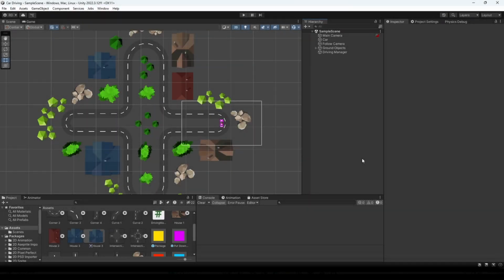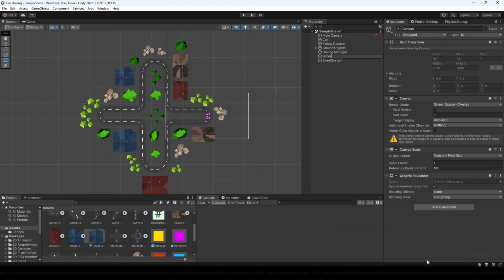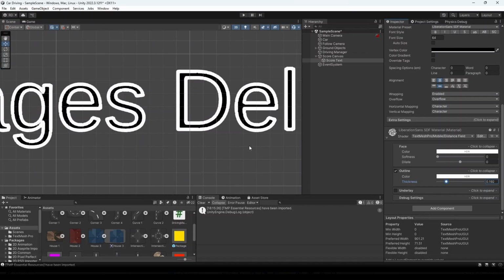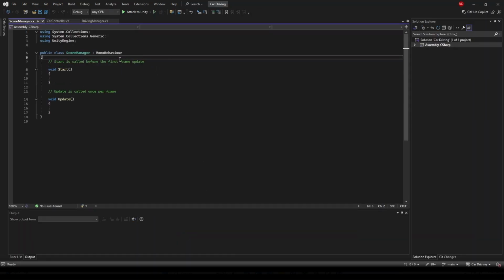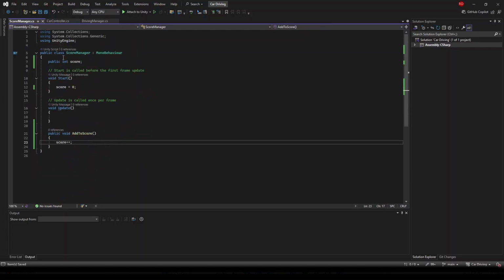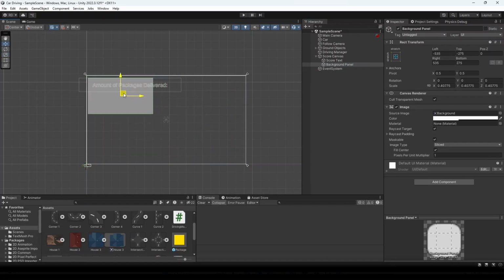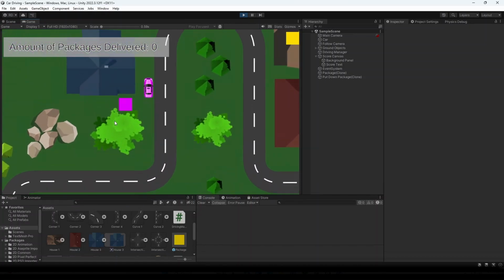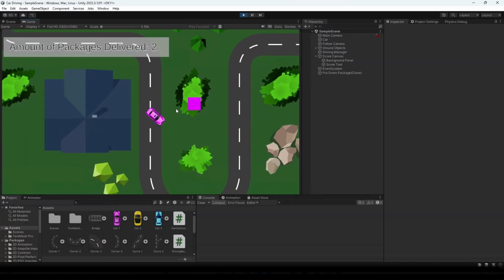Car Driving Game Episode 5: Score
In this video, Ryan shows you how to add score and a score canvas to your Unity game.